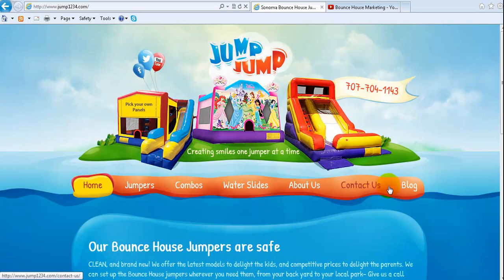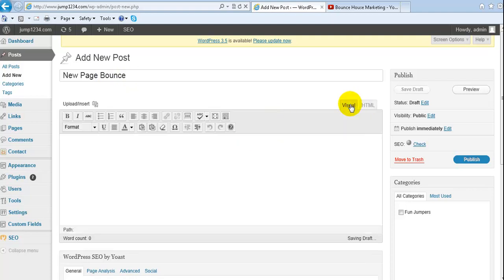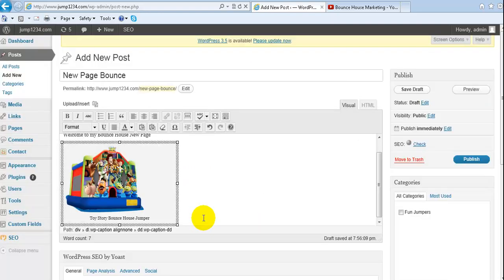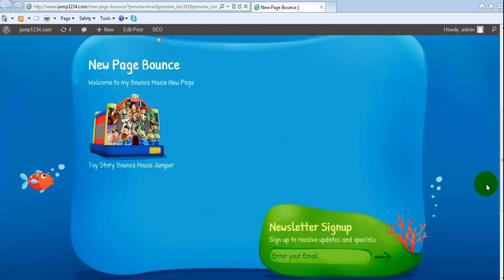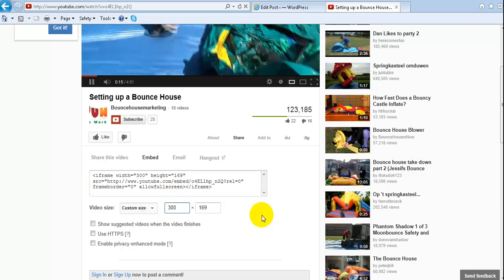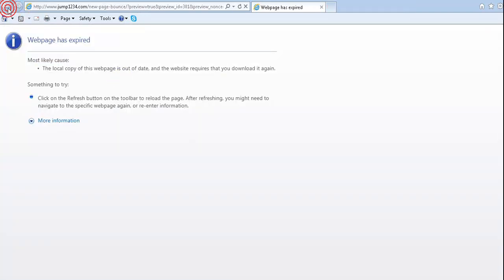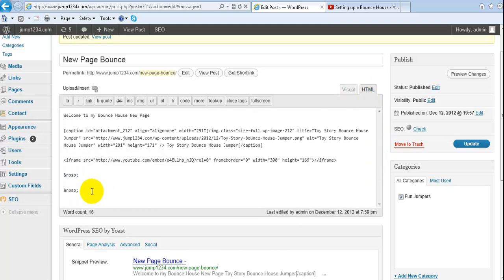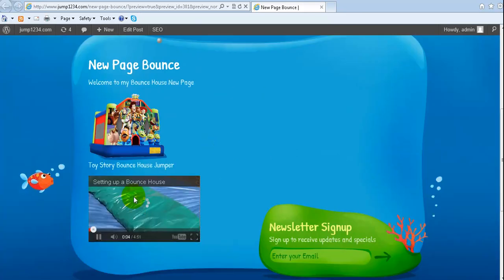A full page in WordPress less then 3 Minutes!!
Created pages with no HTML Skills!!